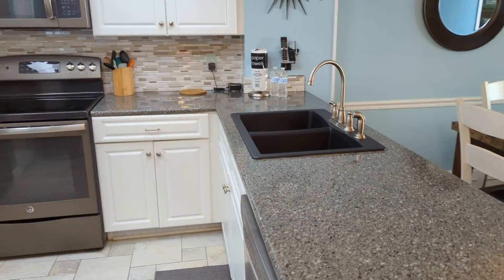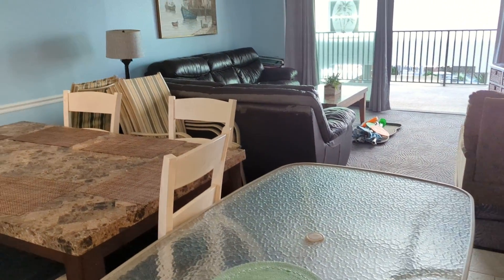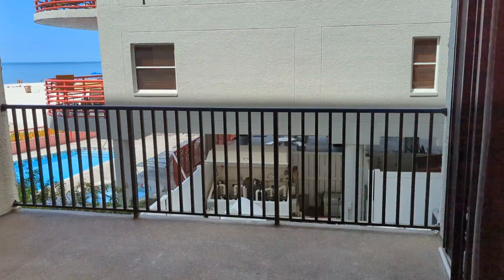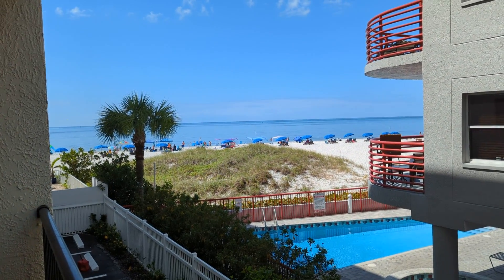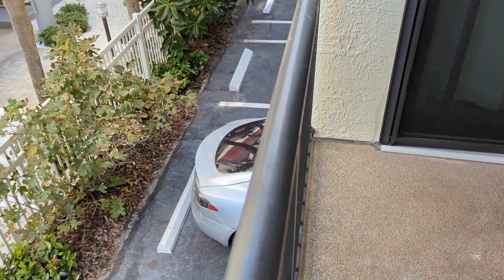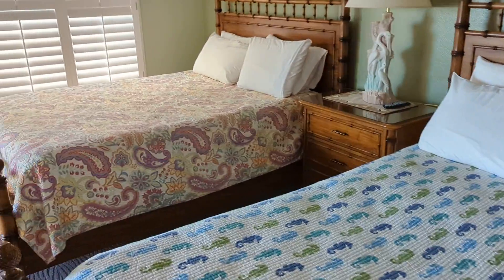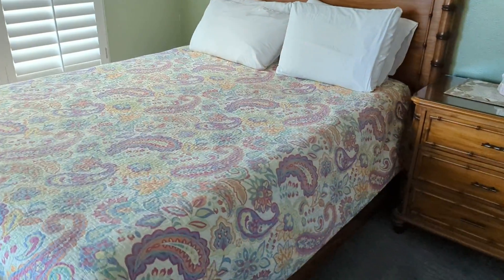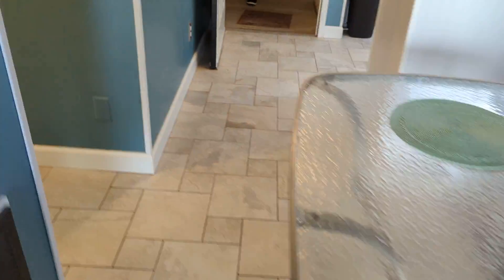Sandy shores 106